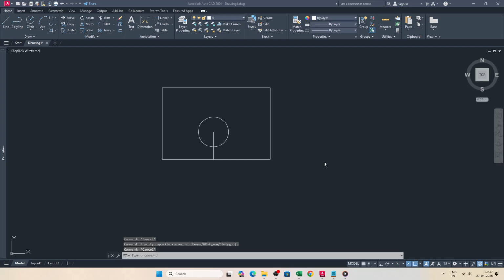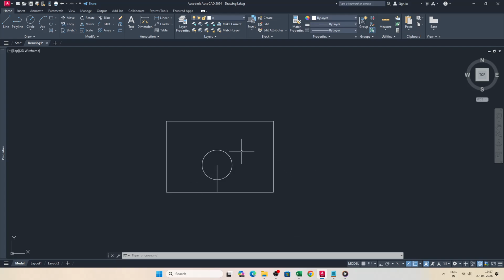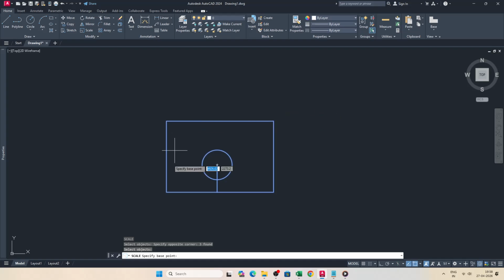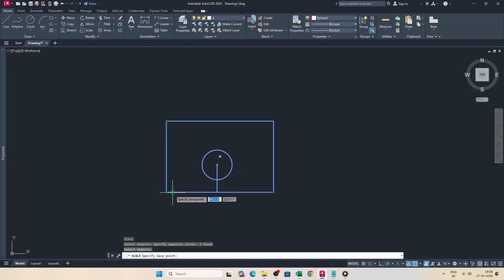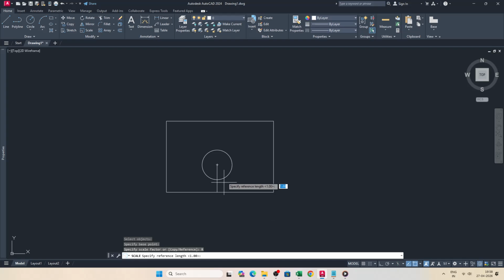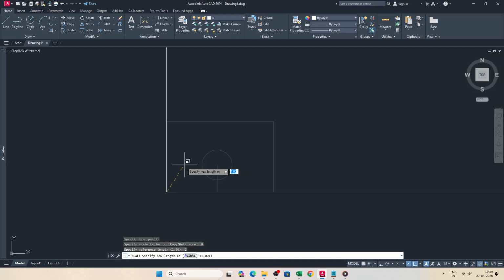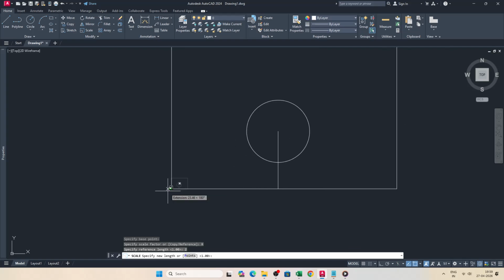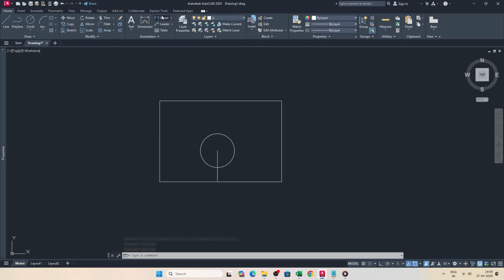How To Scale With Reference In AutoCAD (Step By Step)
Learn how to scale with reference in AutoCAD with this precise resizing guide. This AutoCAD tutorial explains how to use the scale command reference option to accurately resize blocks, images, and drawings to specific dimensions.